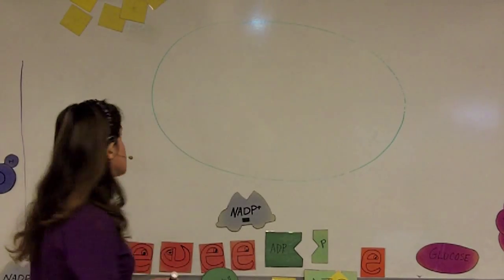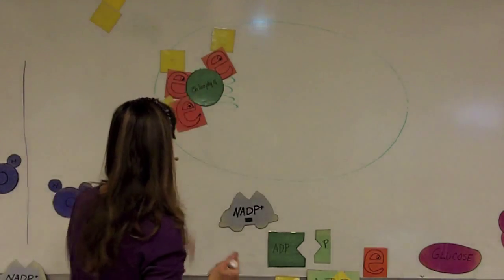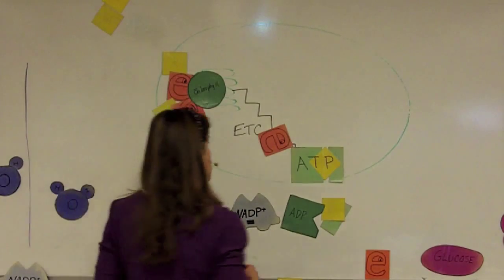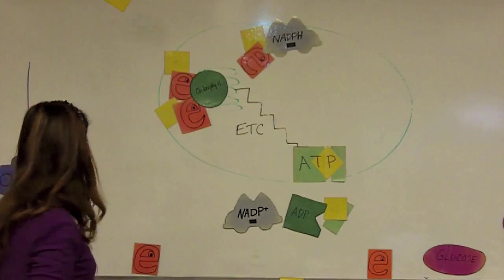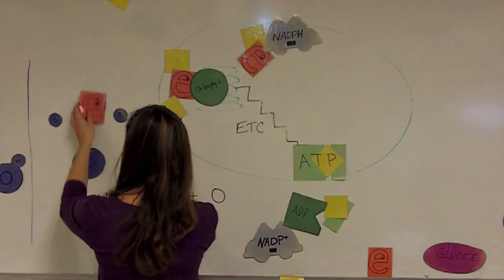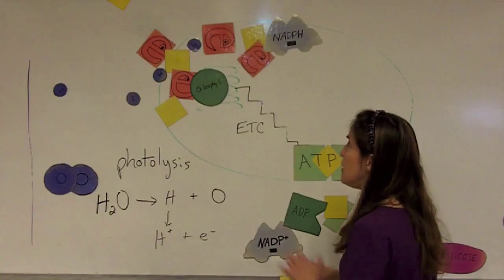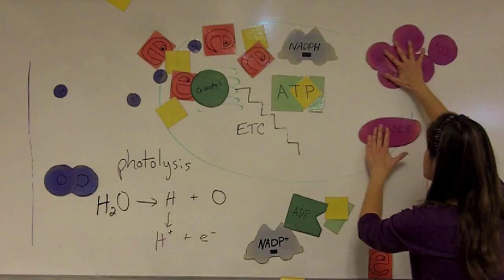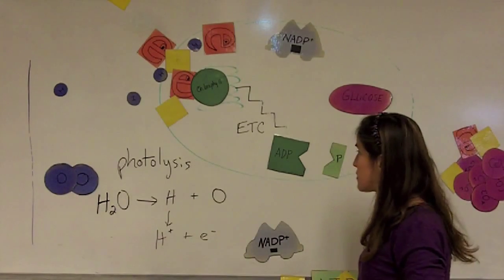Photosynthesis Reactions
This video will help you understand the processes of photosynthesis, including the light-dependent reactions and the Calvin Cycle, photolysis, and the role of energy carriers. Learn how photosynthesis captures sunlight energy to make the glucose that is the basis for life!

...and be sure to get on my email list at BioLerner.com so you can receive notifications of awesome Biology resources and special opportunities to help you learn Biology!